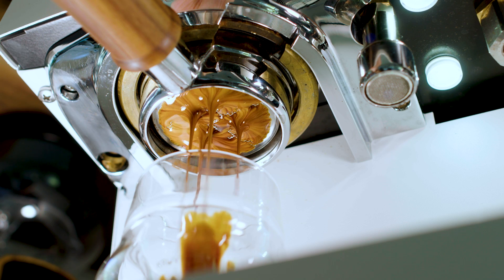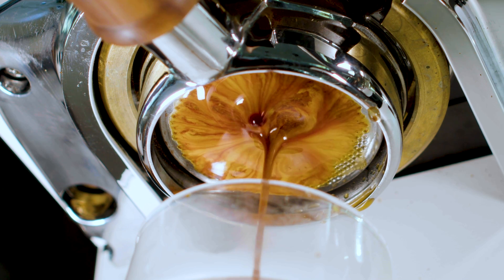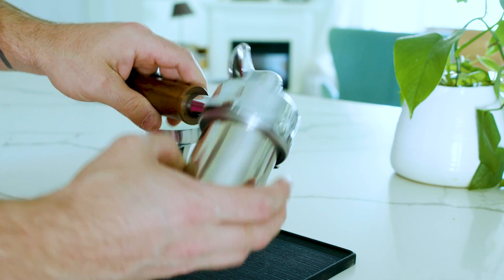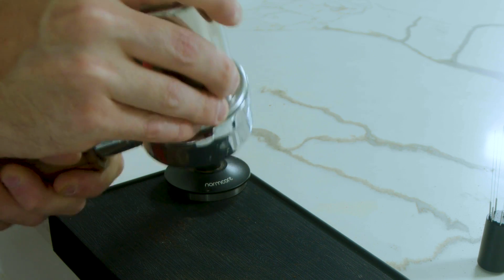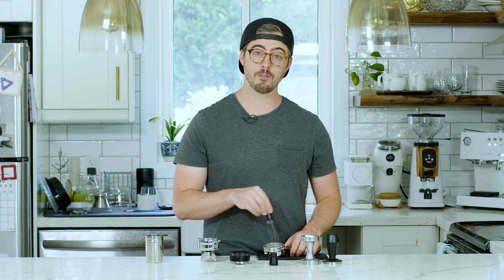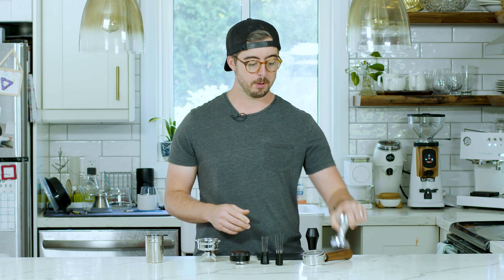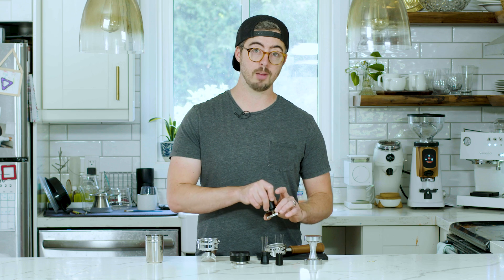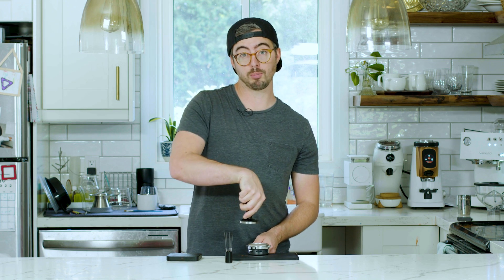Espresso Distribution Tools and PUCK PREP - What you REALLY need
Struggling to pull a great espresso shot? It all starts with puck prep. Learn what you've been doing wrong and the tools you REALLY need to do it right. WDT, tamps, distributors, portafilters, grinders - puck prep isn't that difficult! Get the right espresso distribution tools and start pulling like a pro!